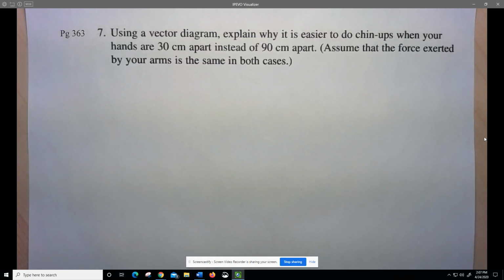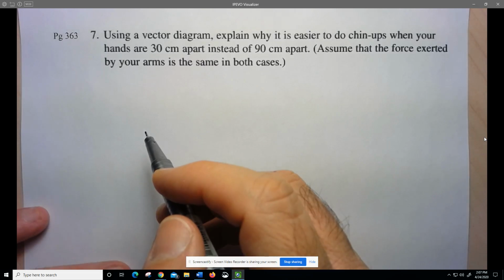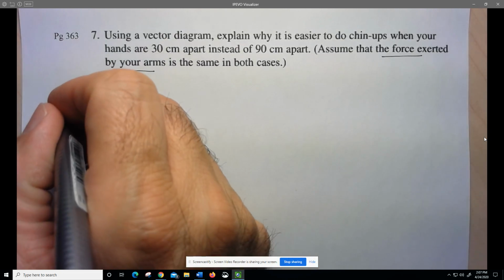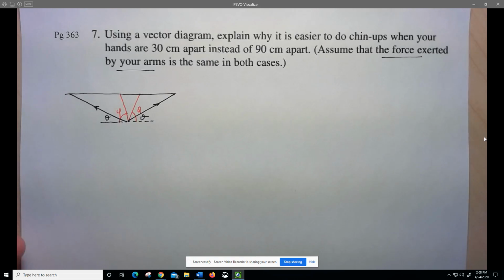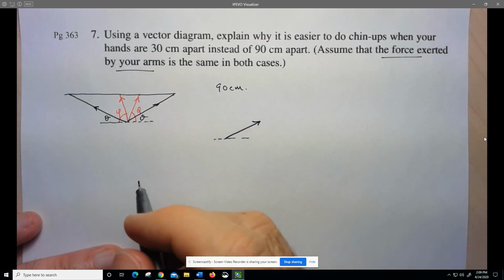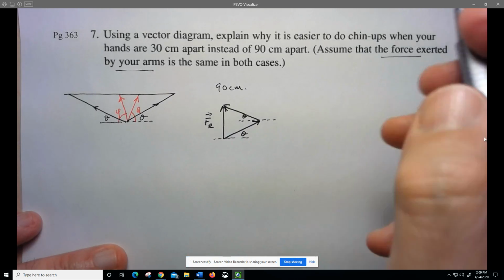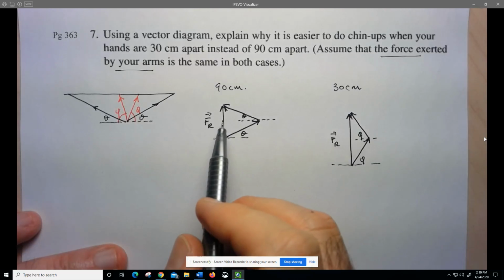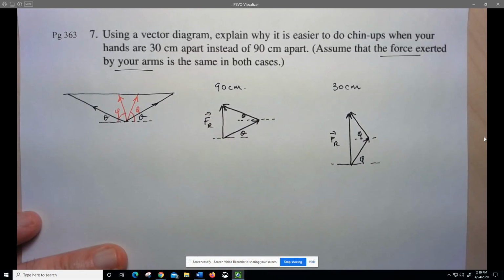MCV4U pg 363 # 7